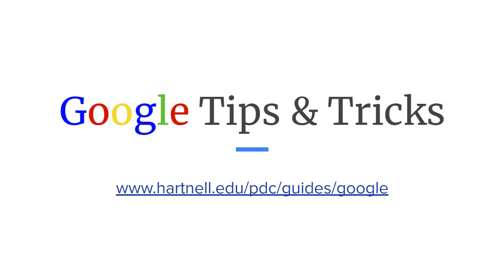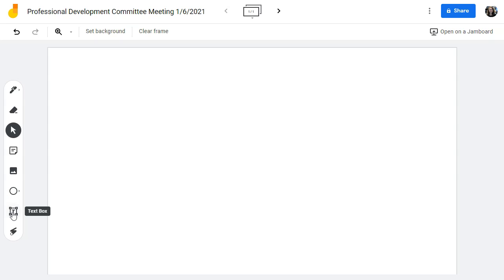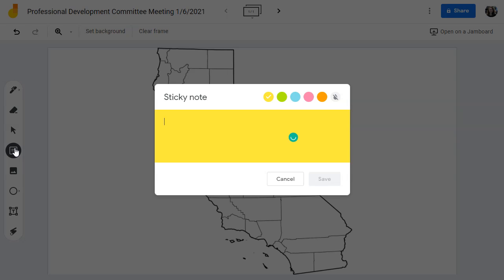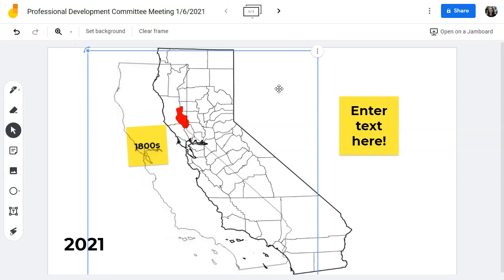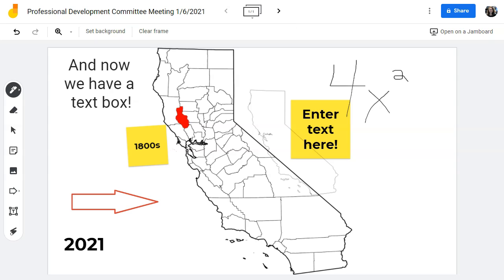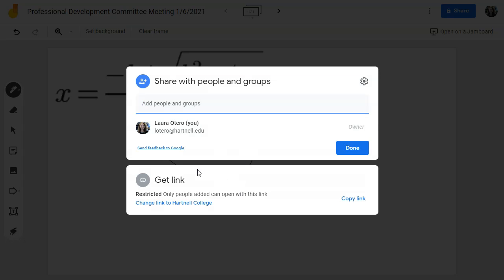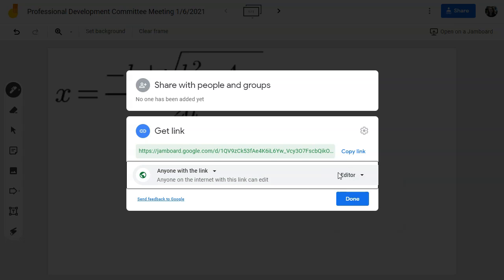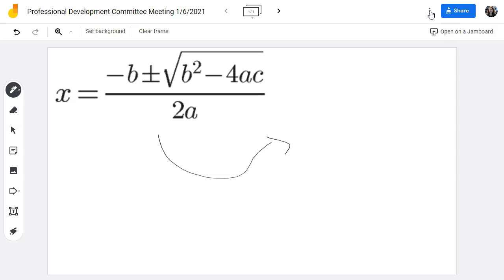Google Tips & Tricks: Jamboard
This video will show you how to access Google Jamboard, how to create and edit jams, and how to share them with your colleagues and/or students.